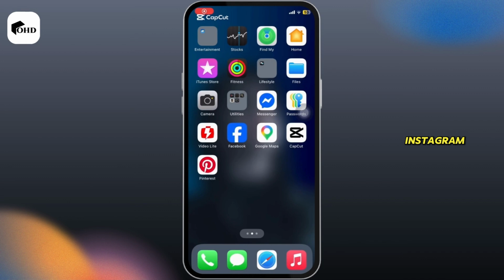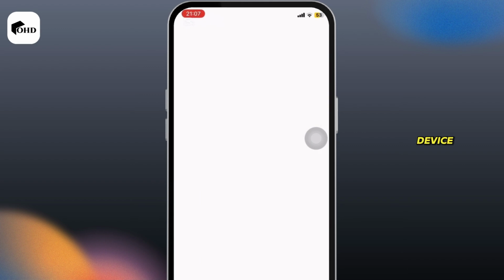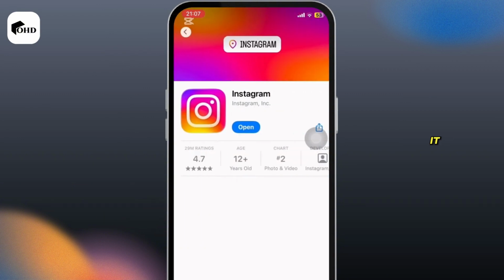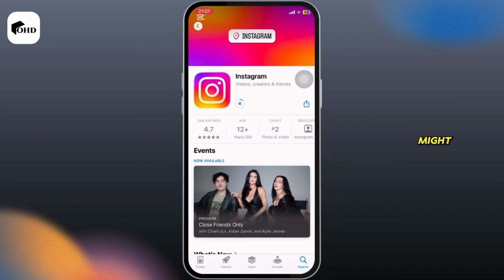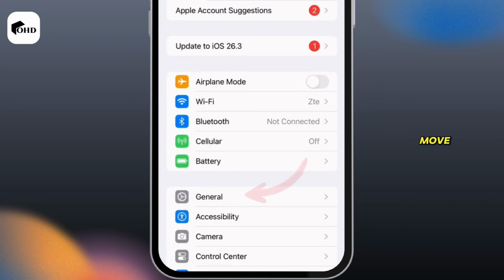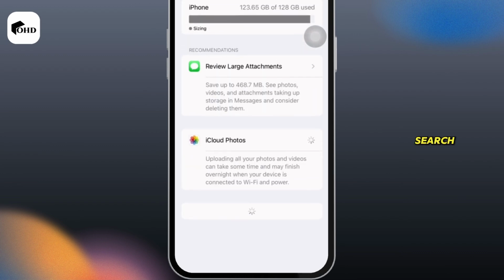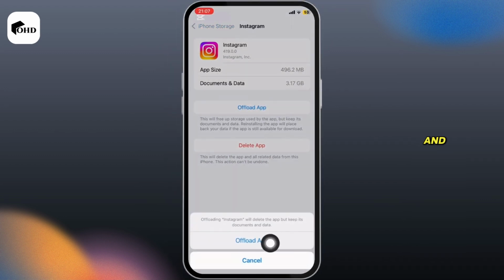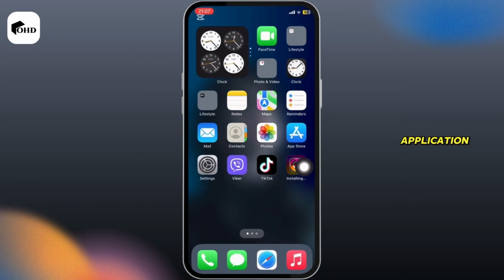How To Fix Instagram Voice Feature Not Showing Up 2026 | Easy Guide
Learn how to fix the Instagram voice feature not showing up in 2026. This step-by-step tutorial helps you update Instagram, clear cache, offload the app, and report the problem if needed. Perfect for iPhone users who want their voice messaging feature back quickly!

Timestamps:
0:00 – Intro
0:05 – Open App Store & Update Instagram
0:15 – Check Latest Version
0:25 – Clear Cache via iPhone Storage
0:35 – Offload Instagram App
0:45 – Report Problem If Still Not Showing
0:50 – Wrap Up

how to fix instagram voice feature not showing, instagram voice message not appearing, instagram feature missing iphone, fix instagram voice 2026, update instagram to show voice feature, clear instagram cache ios, instagram app offload tutorial, report instagram problem voice, instagram tips and tricks 2026, instagram voice message feature fix